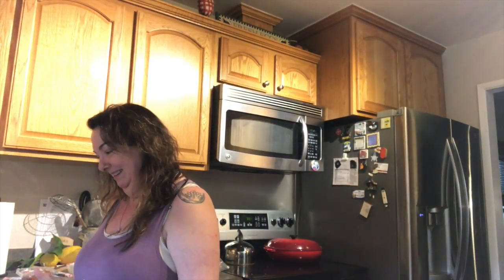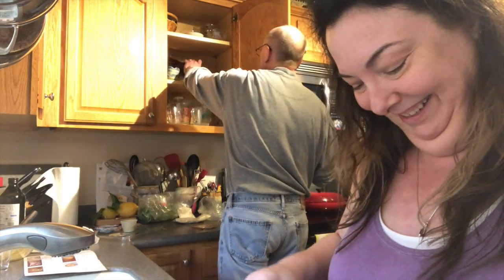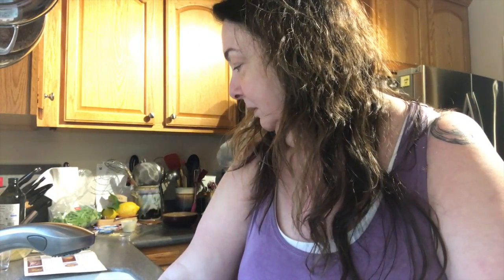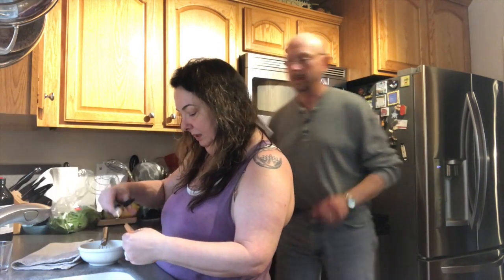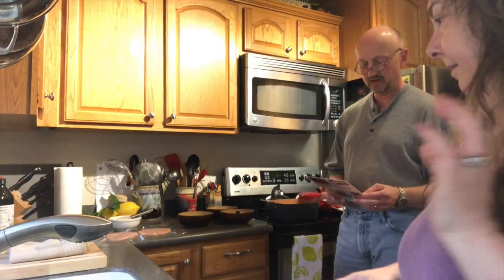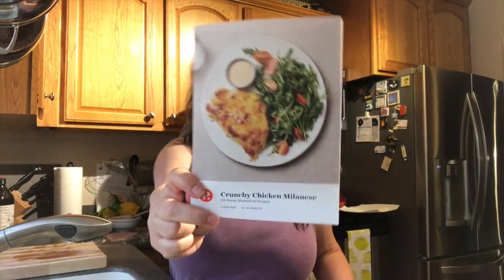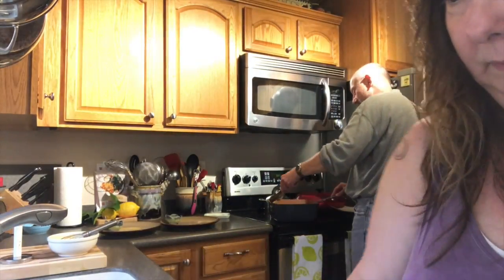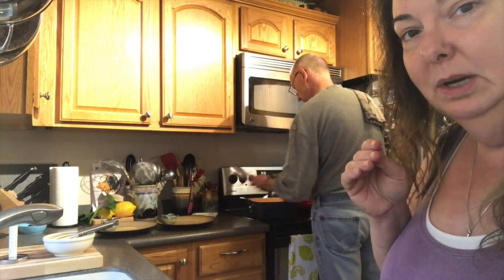Cooking With Fred Ep 2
For more information on where to buy Plated boxed meals go